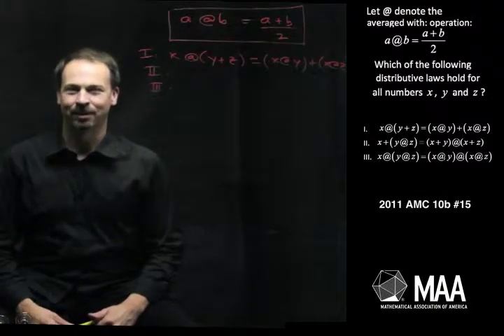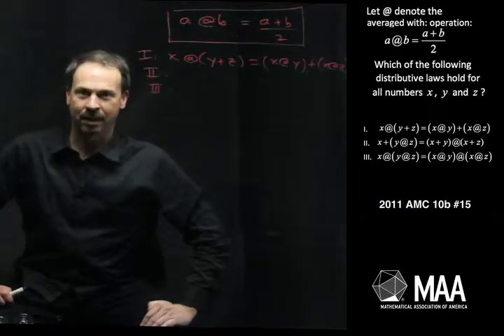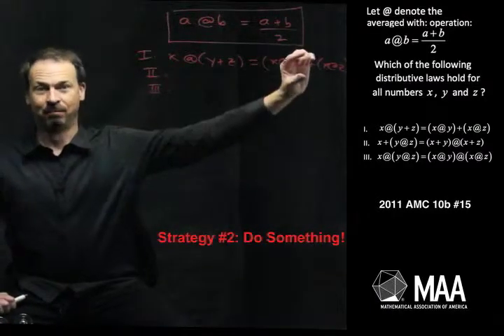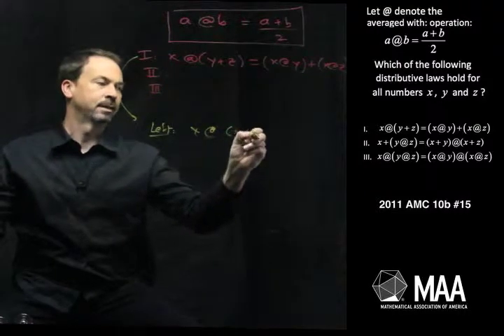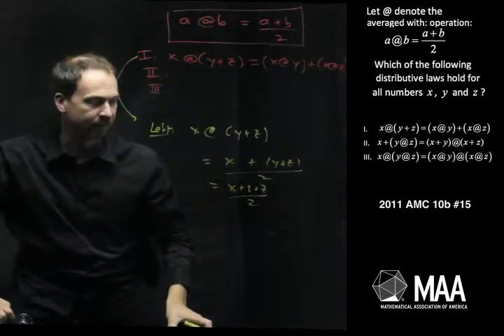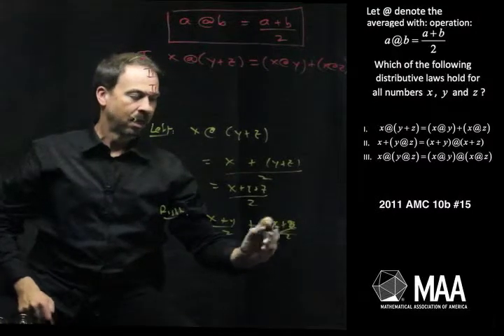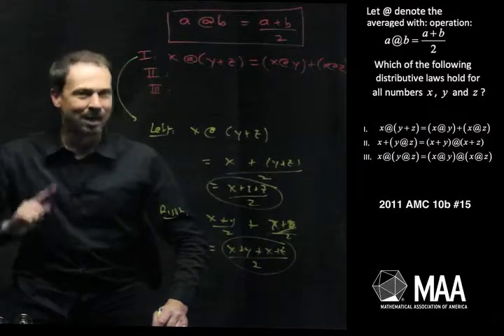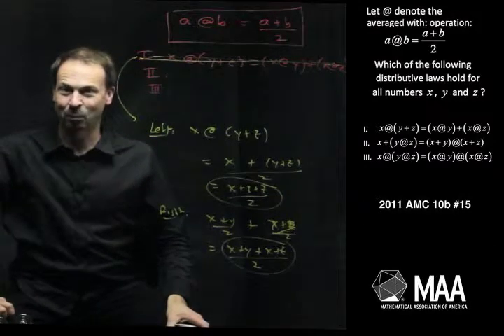Distributive Rules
James Tanton takes viewers through this question from the 2011 MAA AMC 10b Competition. Appropriate for the 10th grade level, this question covers structure in algebraic equations.

Common Core State Standards (CCSS): A-SSE.1b; A-SSE.2